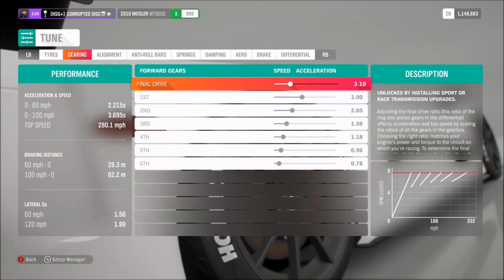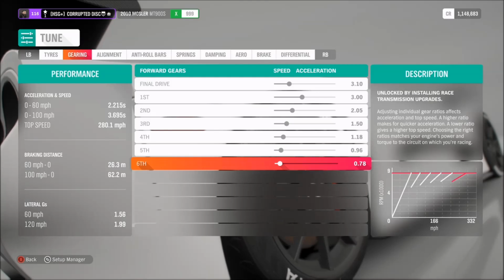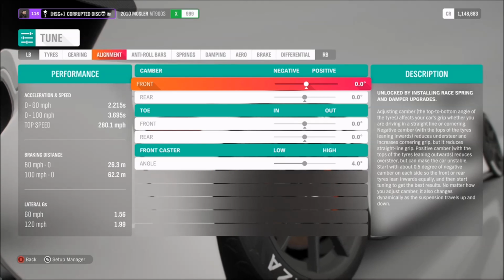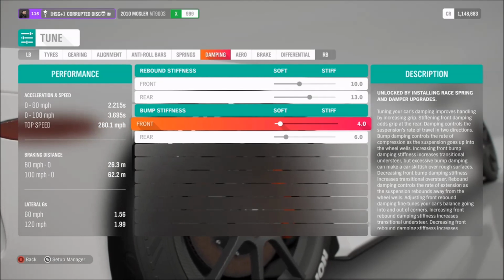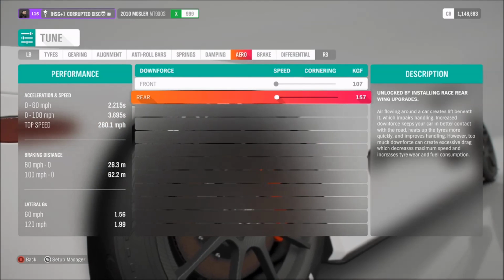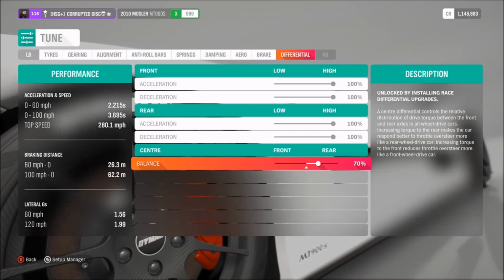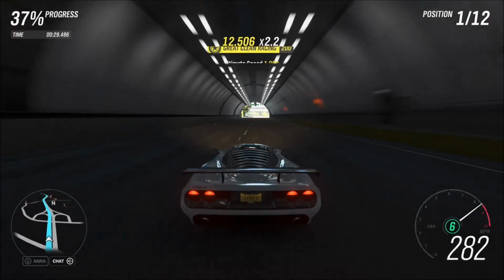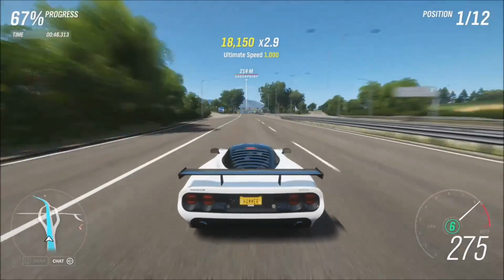FORZA HORIZON 4 : 282+ MPH Mosler MT900S Setup!!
Another extreme speed build for Forza Horizon 4! This time for the freshly returned Mosler MT900S, which may be the best all-round supercar in the game!...

PSN : CORRUPTED_DISC